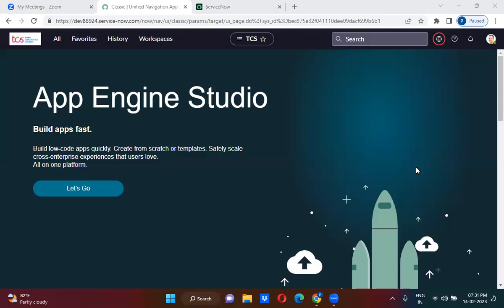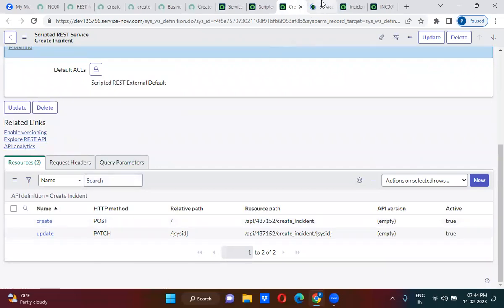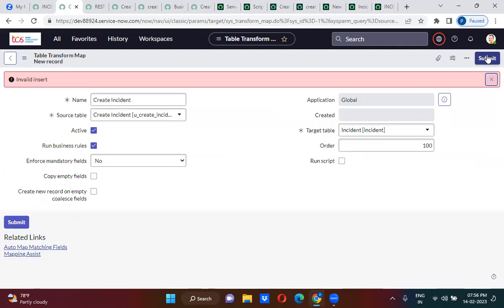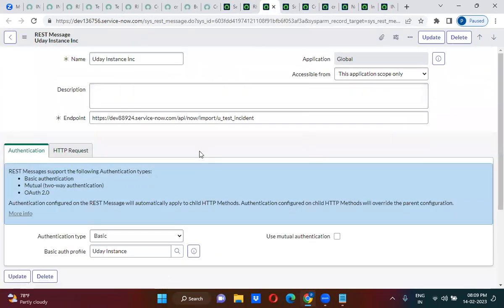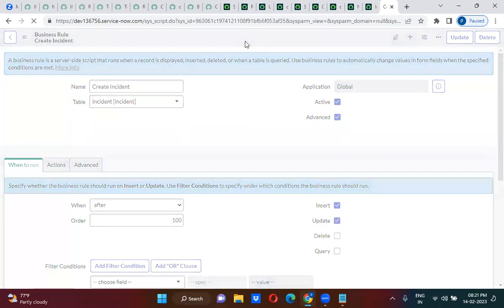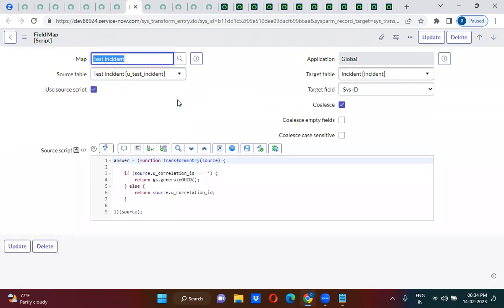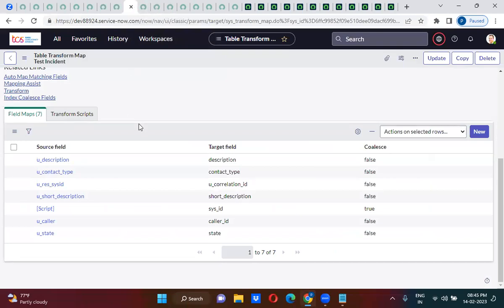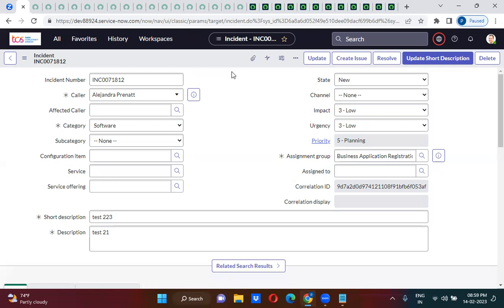ServiceNow Integration session 9 explained in detail by Uday Gadiparthi.Contact us at 6304422358